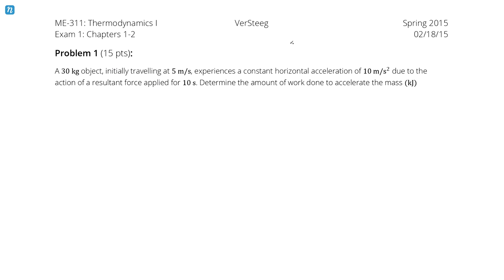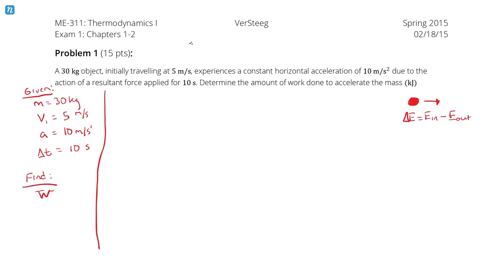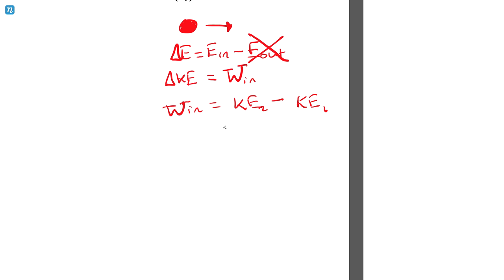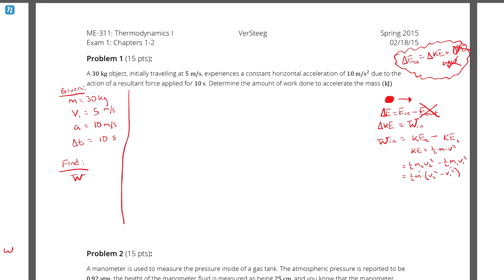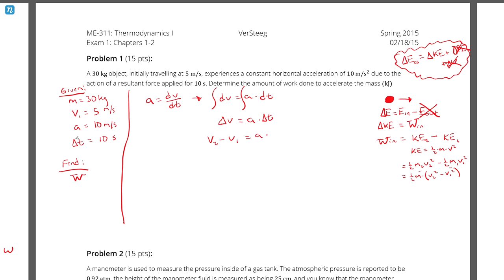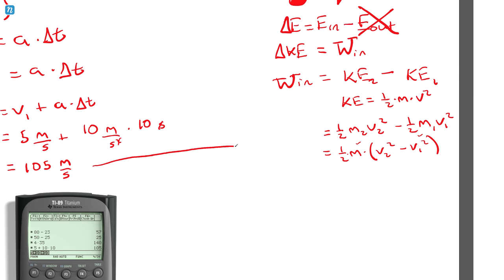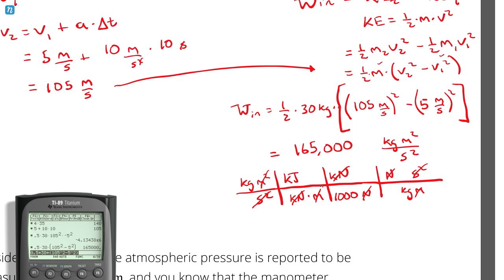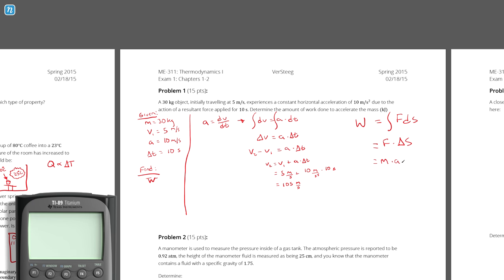Solution - Problem 1, Spring 2015, Exam 1, Thermodynamics I